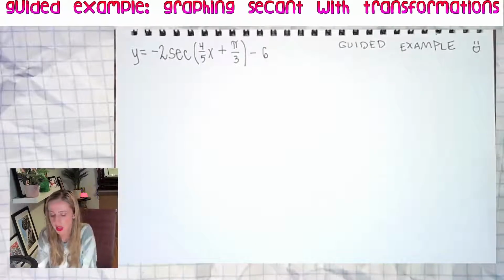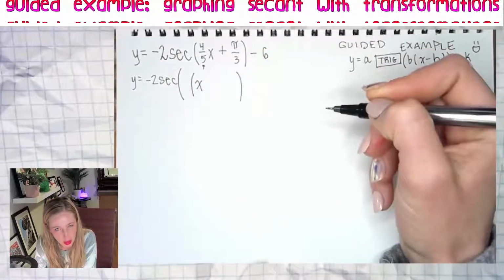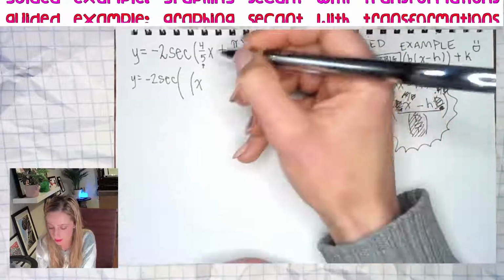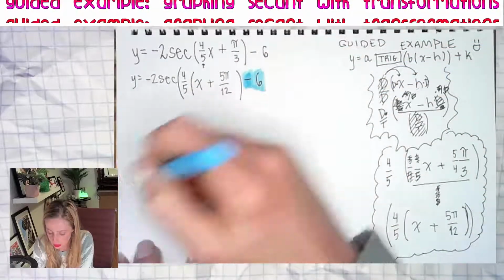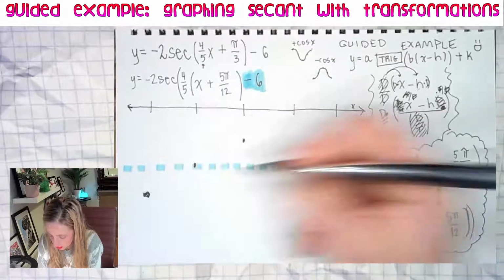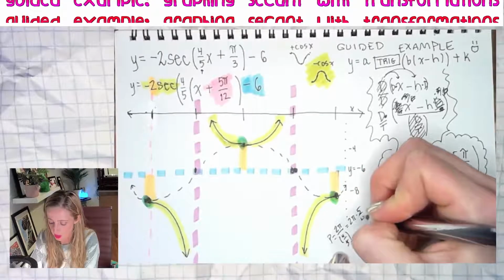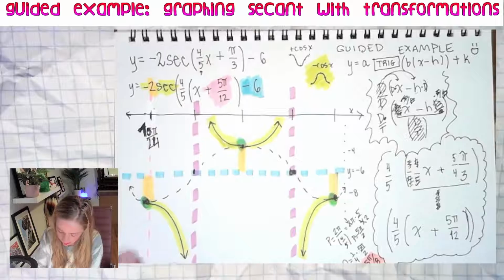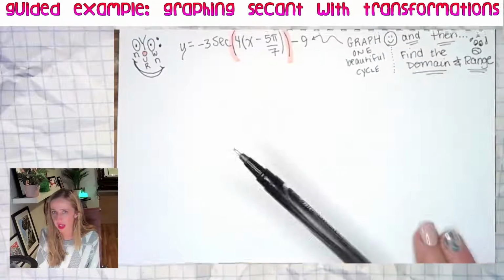(sec.2A) Lets's Graph 𝑦=−2sec(⁴/₅𝑥+𝜋/3)−6